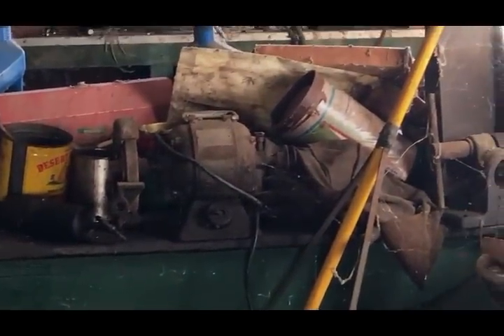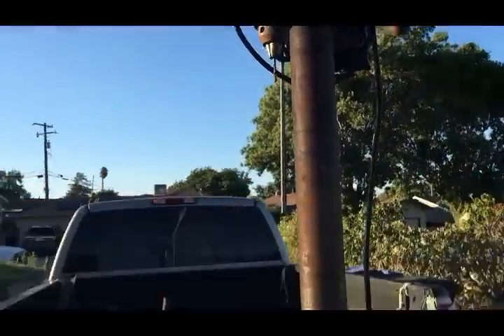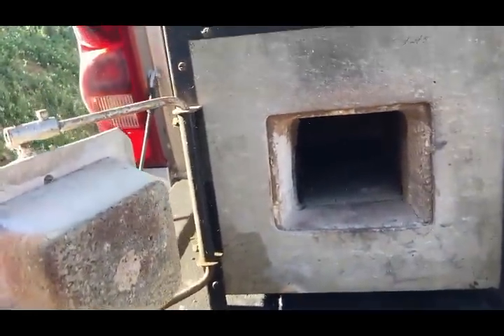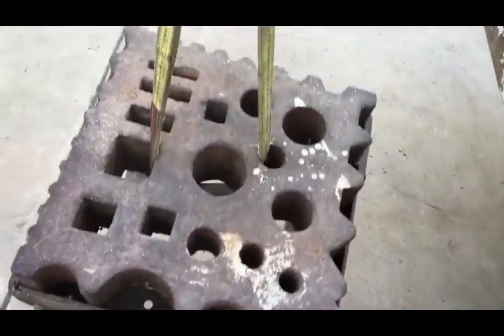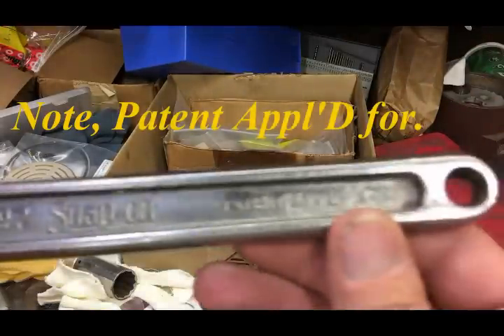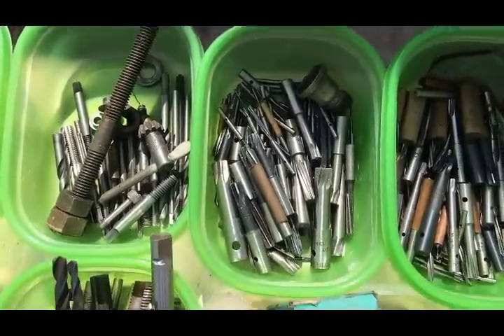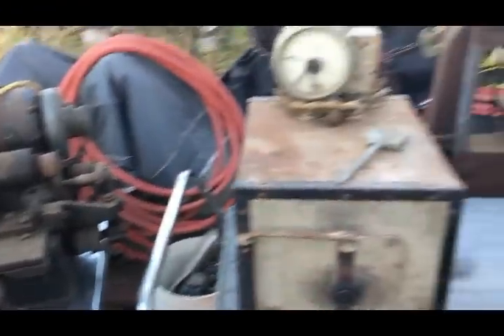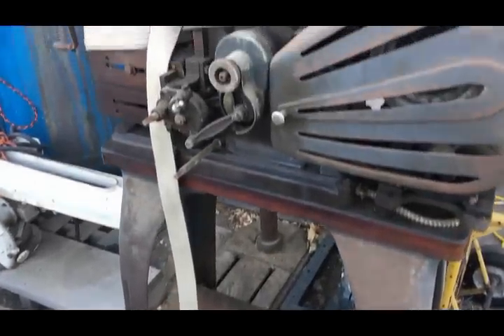Vintage Tool Rescue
This video shows me bringing home some old vintage tools from a home shop that has been closed up for many years.